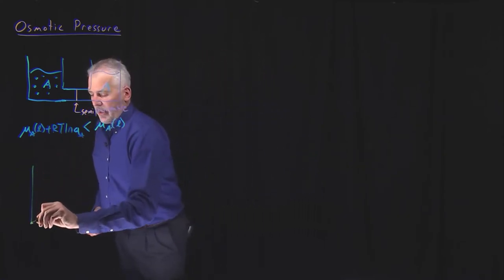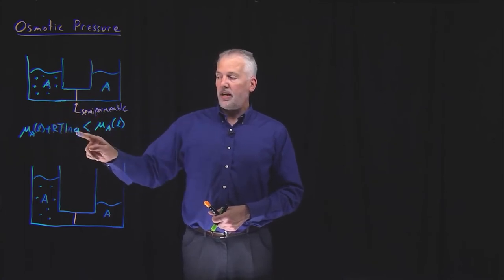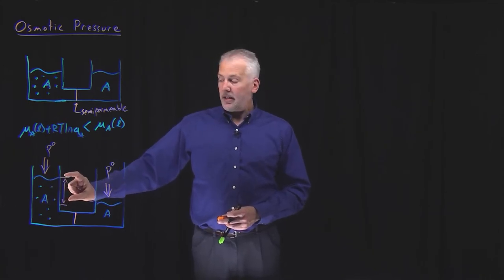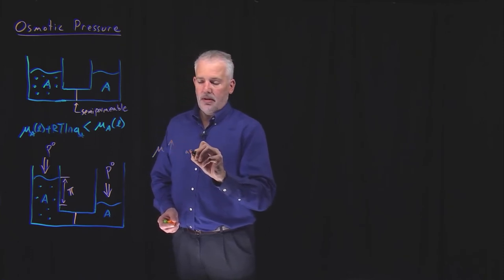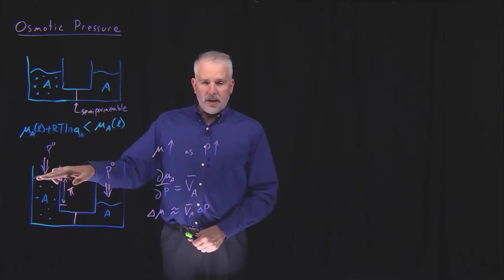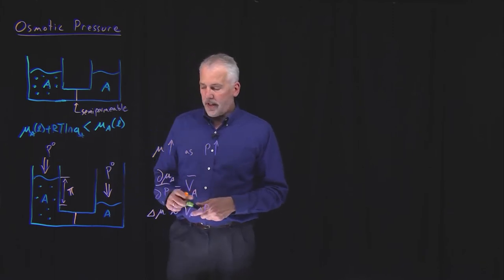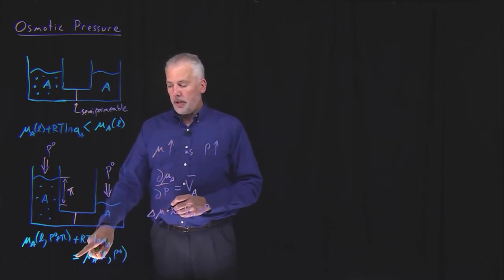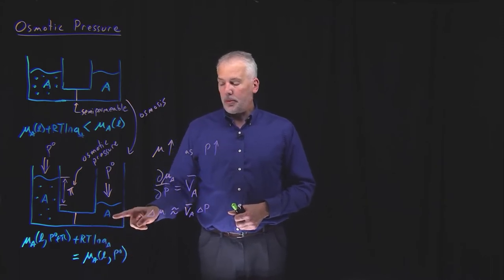Osmotic Pressure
A pure solvent will flow or diffuse into a solution, diluting it, via a process called osmosis. The pressure generated by the solvent is called the osmotic pressure.